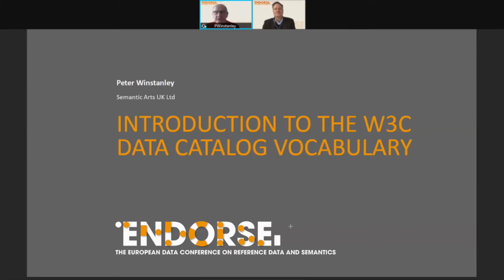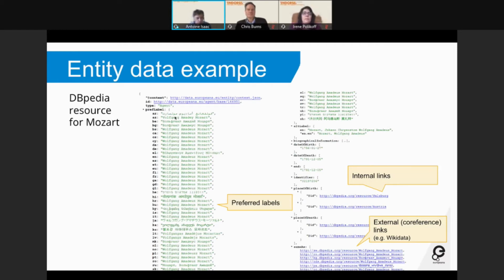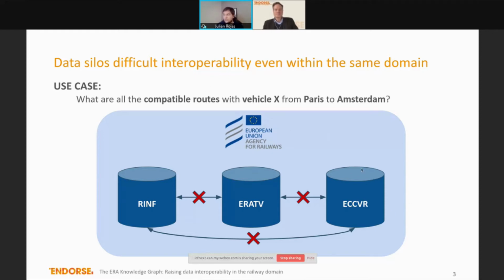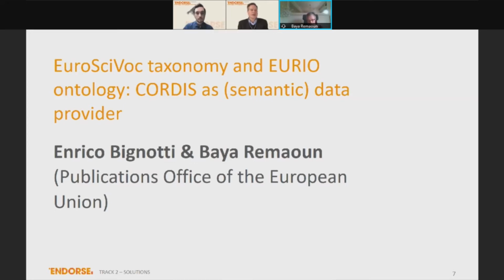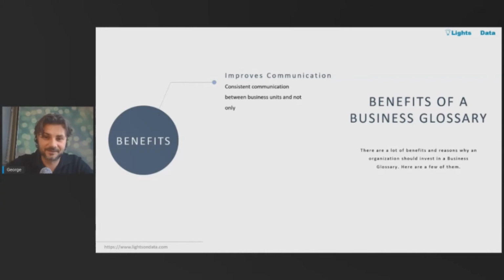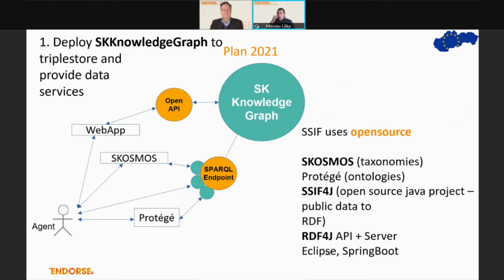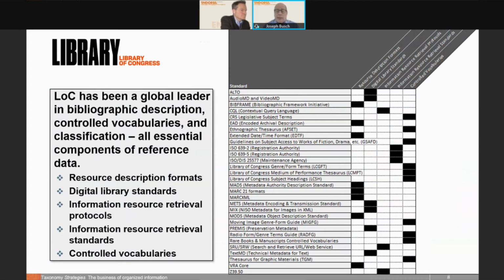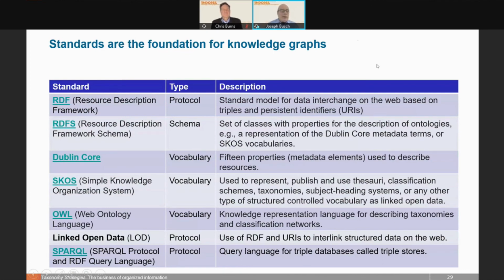ENDORSE conference, Day 1, 16 March 2021, Track 2: Solutions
Welcome to this recording of Track 2 on Solutions (ENDORSE 2021, 16 March,  Day 1)

Here's the programme!

0:00
Intro

1:11
Introduction to the W3C Data Catalog Vocabulary (DCAT): Peter Winstanley (Semantic Arts)

16:05
Building a metadata space for cultural heritage at Europeana, using best practices for modeling, enriching and sharing data: Antoine Isaac (Europeana)

31:48
Automating Reference Data Crosswalks Using Knowledge Graphs: Irene Polikoff (TopQuadrant)

47:25
The ERA Knowledge Graph: Raising data interoperability on the railway domain: Julián Rojas (Ghent University – imec)

1:01:29
EuroSciVoc taxonomy and EURIO ontology: CORDIS as (semantic) data provider: Enrico Bignotti & Baya Remaoun (Publications Office of the European Union)

1:18:03
The European Data Portal – A Large-scale Application of Semantic Vocabularies: Fabian Kirstein (Fraunhofer FOKUS)

1:32:44
Three artifacts to manage your metadata and reference data: George Firican (LightsOnData)

1:59:04
SSIF 2021 – Slovak Semantic Interoperability Framework 2021: Miroslav Líška (Ministry of Investments, Regional Development and Informatization of the Slovak Republic)

2:15:45
Role of standards organizations in the USA and their impact on knowledge representation in the global context: Joseph Busch (Taxonomy Strategies)